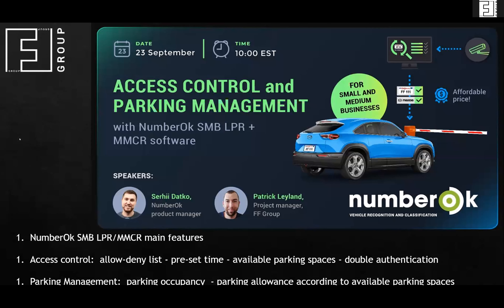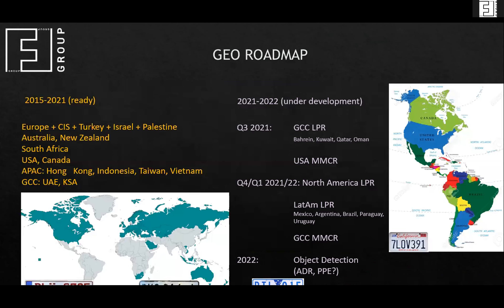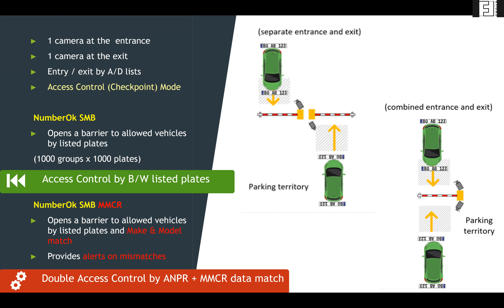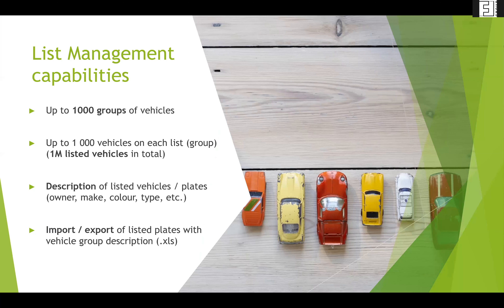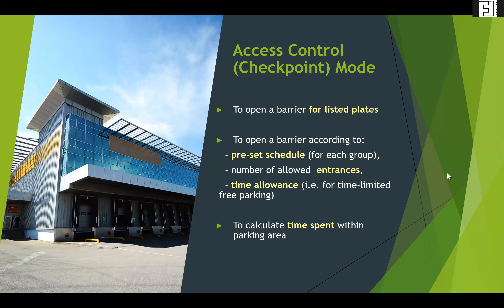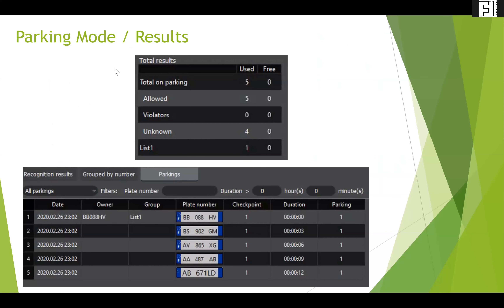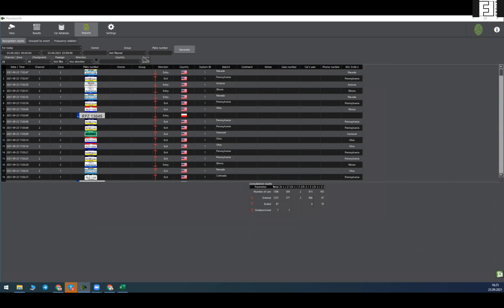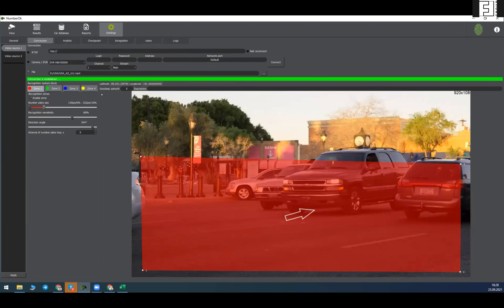Webinar: Access Control and Parking Management with (USA)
How can one automate parking spaces with LPR software at affordable prices as well as increase parking security? Try the server-based LPR/MMCR software NumberOk in your parking or access control system.

Find all answers to your questions at the FF Group webinar. Vehicle detection, double control, controlling executive devices with reports, and vehicle counting for payment systems. Live demo and Use cases.